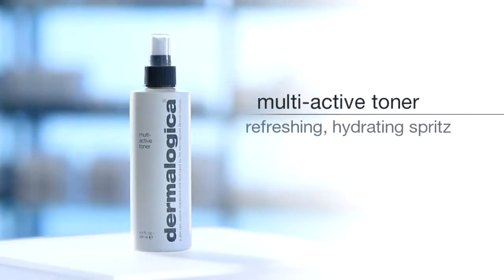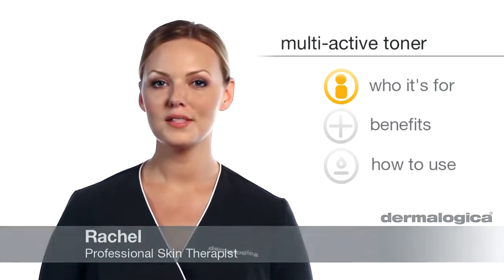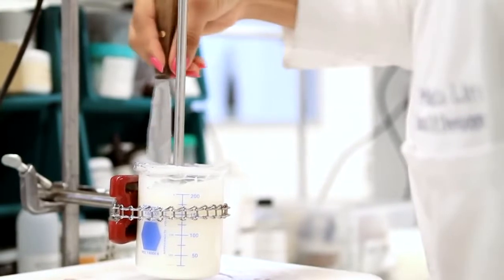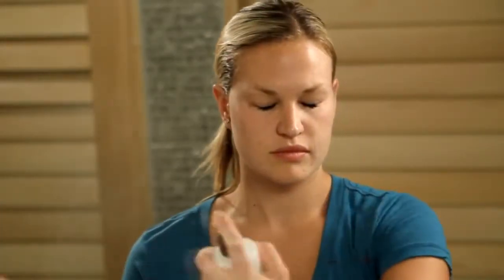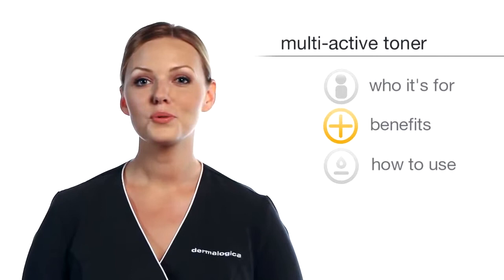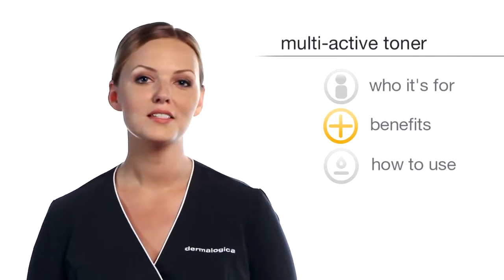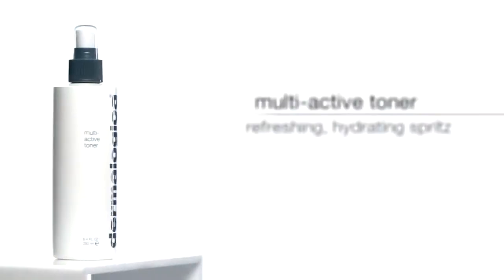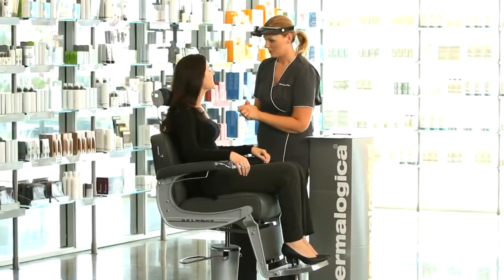multi active toner | Dermalogica